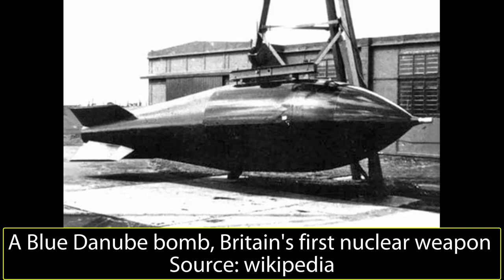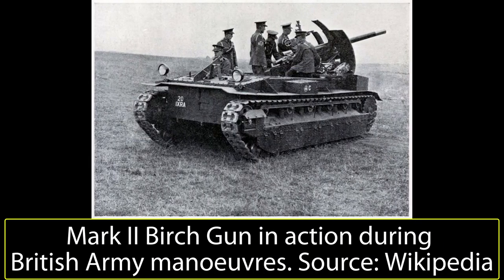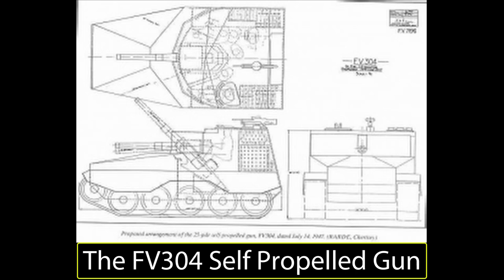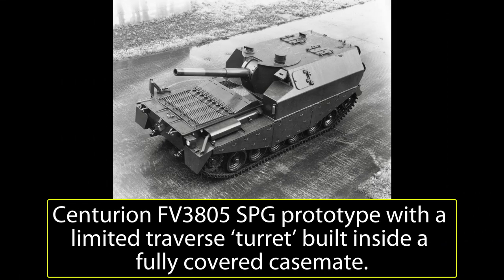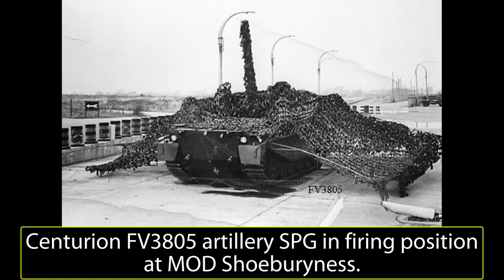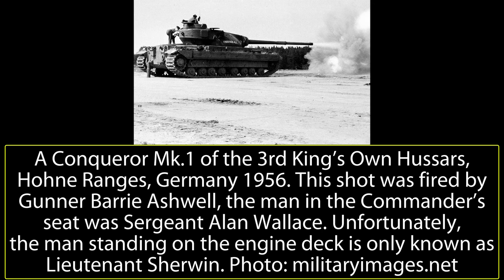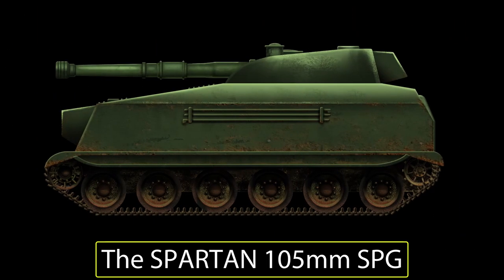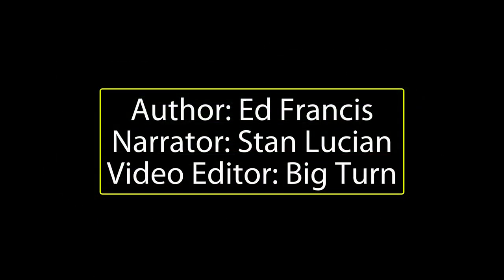An SPG For The Nuclear Age | The SPARTAN 105mm SPG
Spartan began as a design study at the Royal Military College of Science, Shrivenham for a Weapon and Fighting Vehicle Design involving the Officers on the group as well as members of the Technical Staff Course. The project was for the design of a close support artillery weapon that would be able to take part in the 1958 Tactical Battle in Nuclear War doctrine.

Sources:
SPARTAN: Royal Military College of Science.
Lucian Stan. mad scientist.

An article by @armouredarchives8867
Narrated by Stan Lucian
Edited by Big Turn